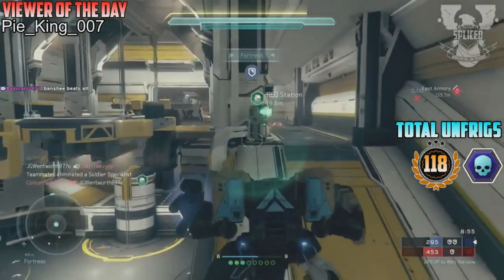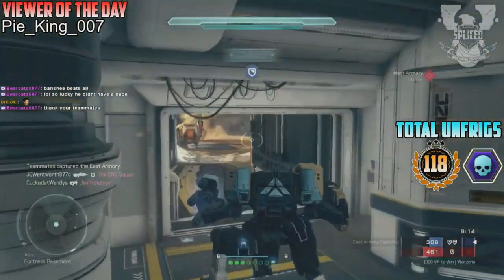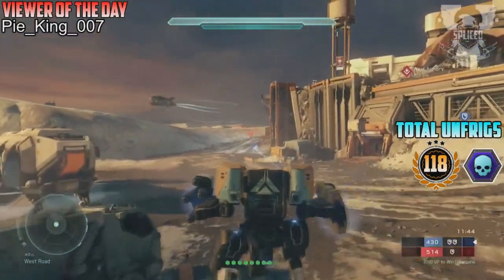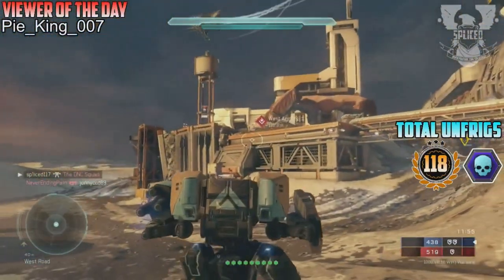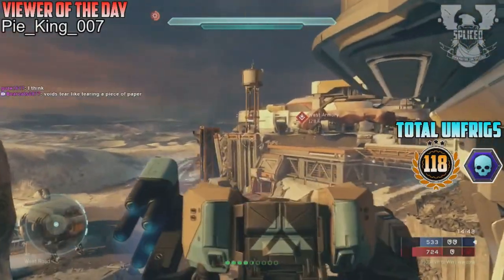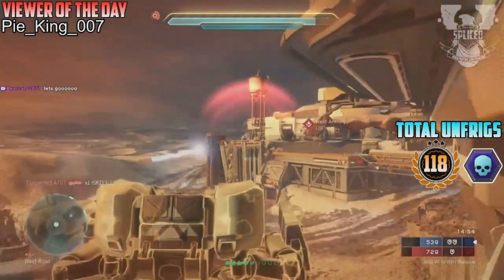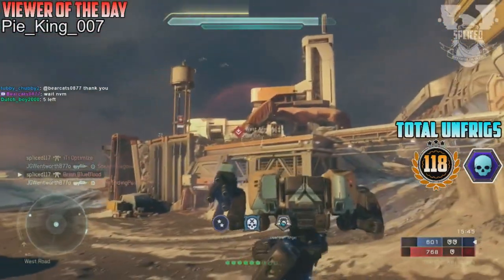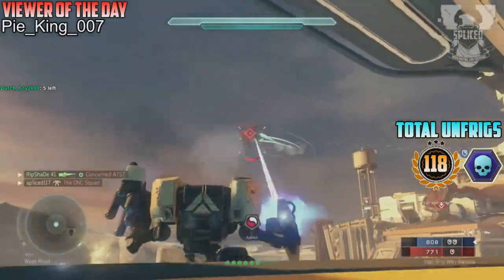Halo 5 Hannibal Mantis Gameplay - Unfriggenbelievable on Skirmish At Darkstar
Here is The HANNIBAL Mantis! This Vehicle Is Very Excellent if placed on the right map, that map not being Skirmish at Darkstar. This was an Unfriggenbelievable with 81 Total kills on the New Map Skirmish at Darkstar. Hope you enjoy! More videos coming soon.

Livestream Channel: Twitch.tv/Spliced117